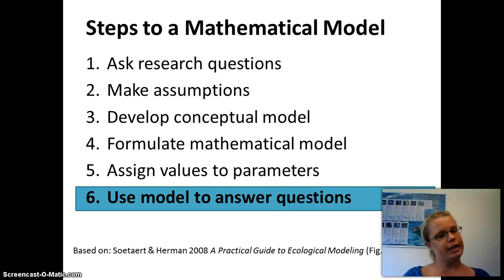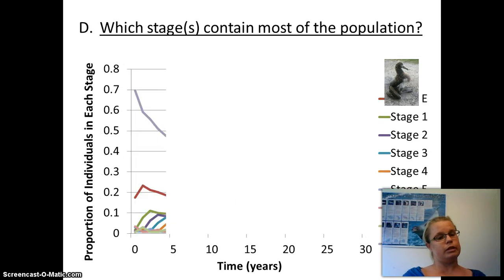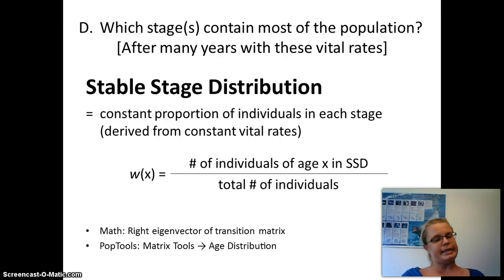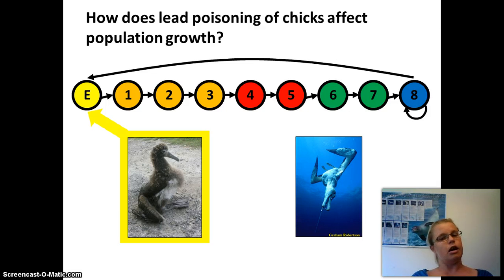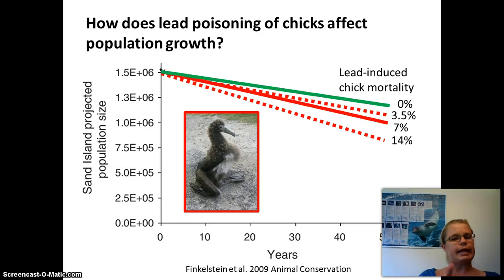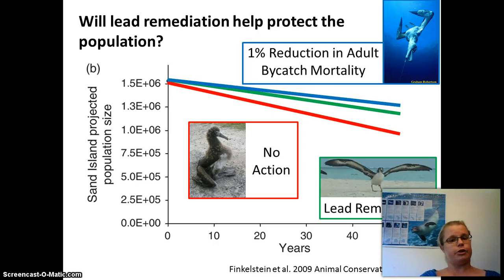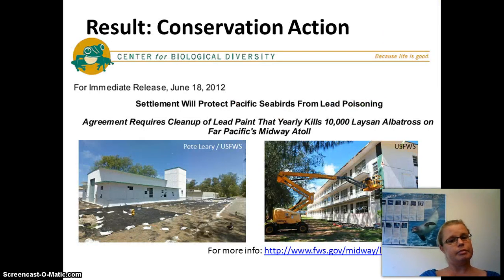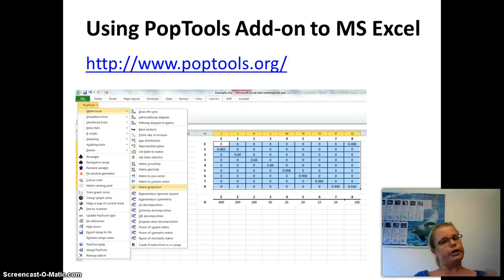Mathematical Models (Video #5)